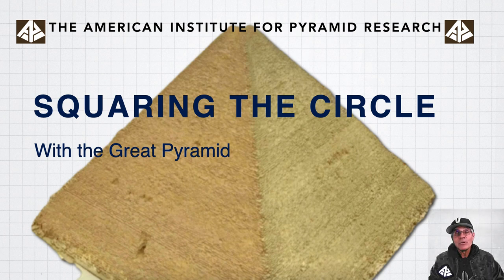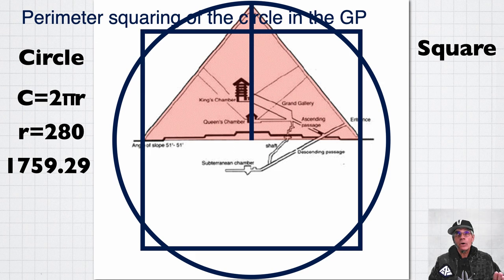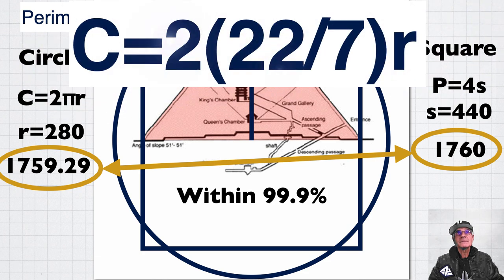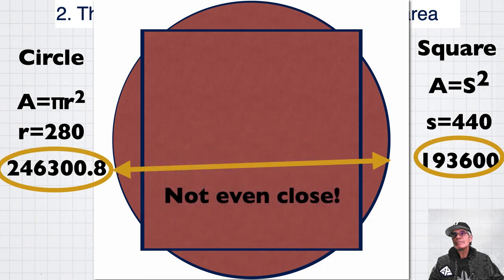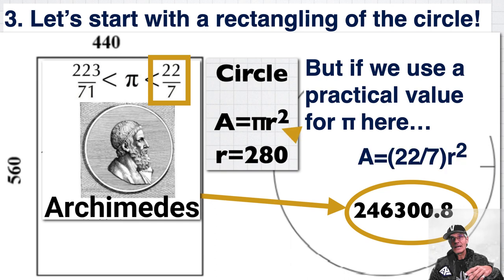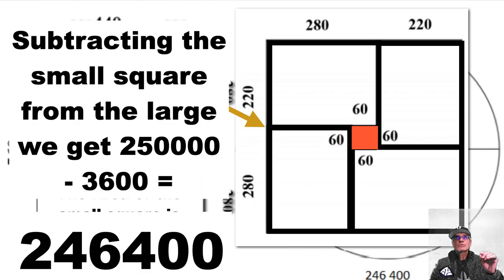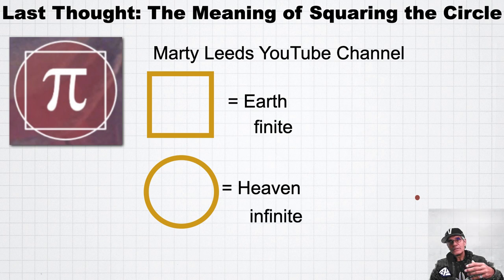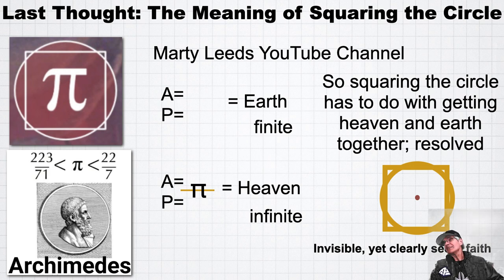The Great Pyramid Does the Impossible | TheGreatPyramidAIP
Squaring the circle was anciently considered impossible. There is not a formula you can use to get the dimensions of a square that will have the same area or perimeter of a given circle. Enter the Master Sage to the rescue again, the GreatPyramid. In this video we show that the Great Pyramid squares the circle by both methods, by perimeter/circumference and by area. We then talk a bit about what squaring the circle might symbolize, mentioning the channel of Marty Leeds, @gnosticacademy